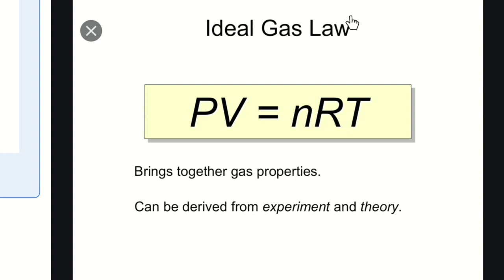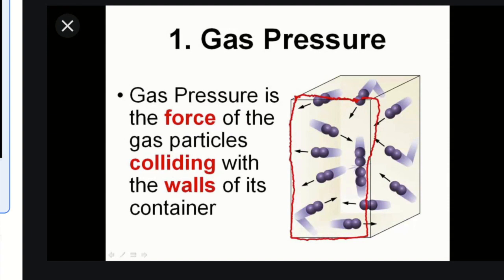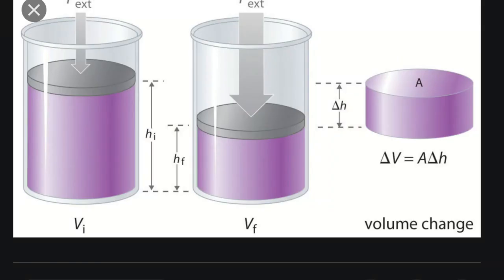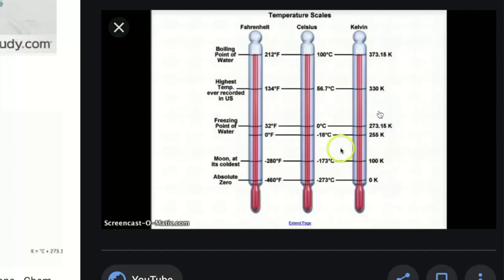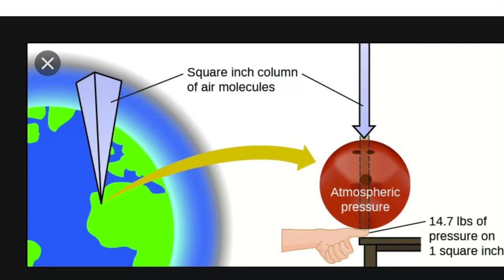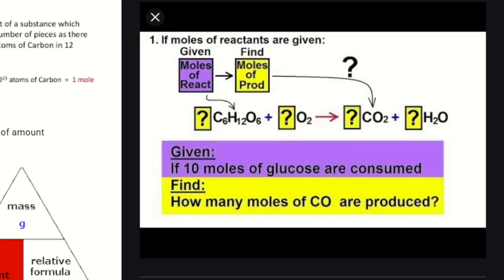mass by gigi